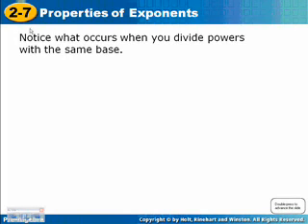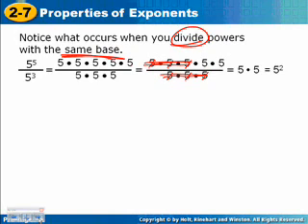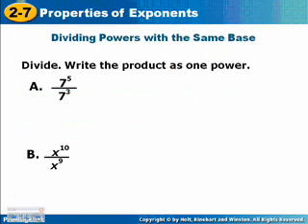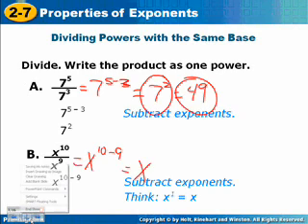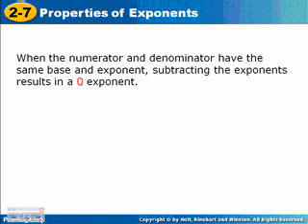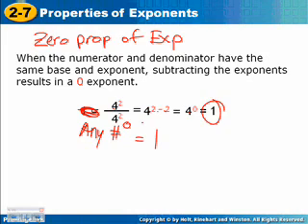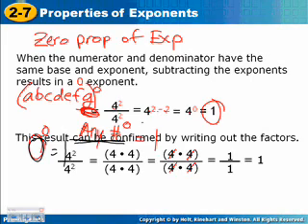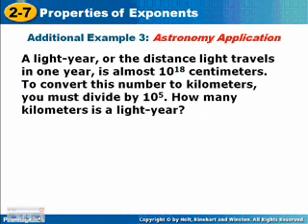8.2 Division and Zero Exponets Part 1.WMV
Division and Zero Exponents class lecture Part 2